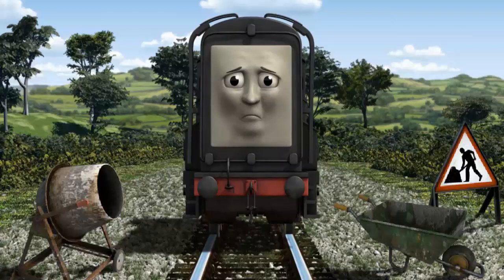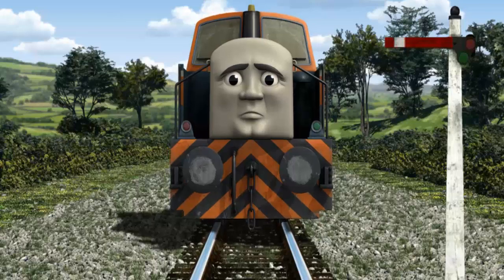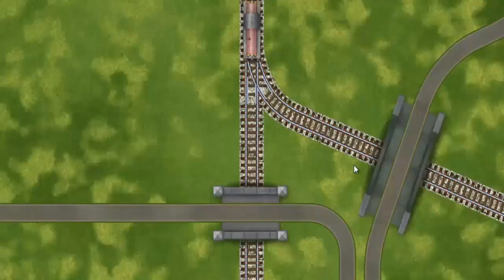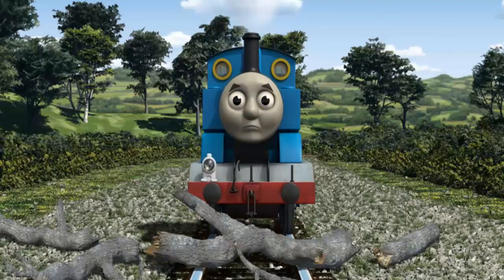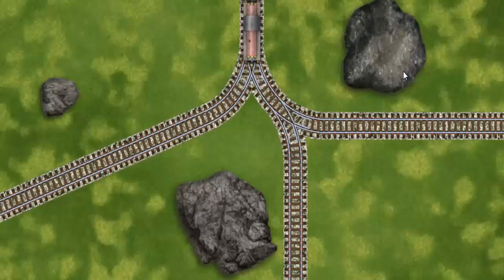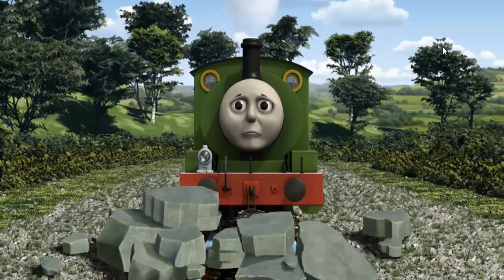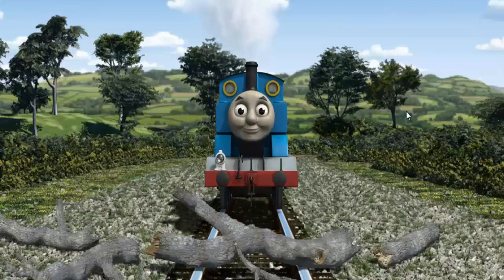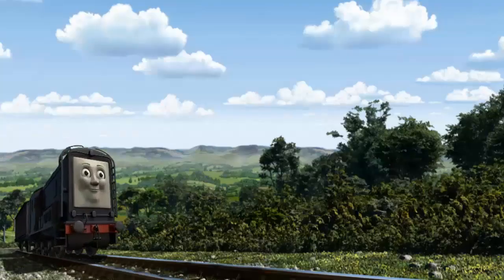Gameplay - Thomas And Friends Lift Load & Haul Video Game Episodes #818